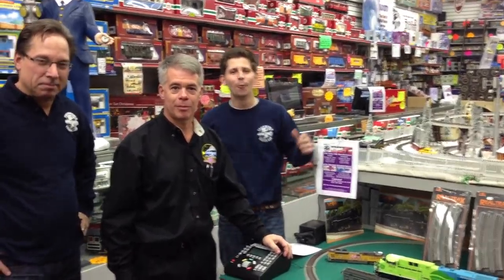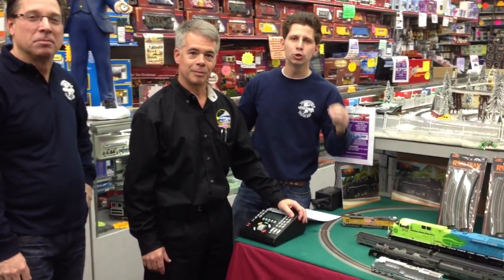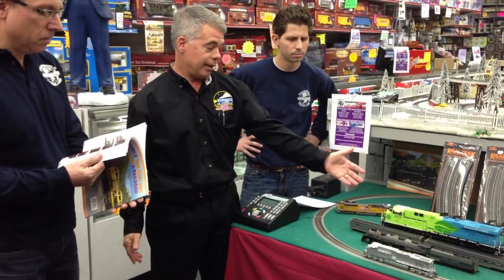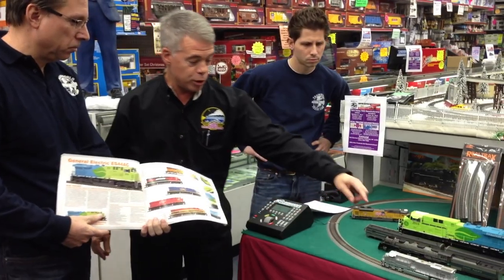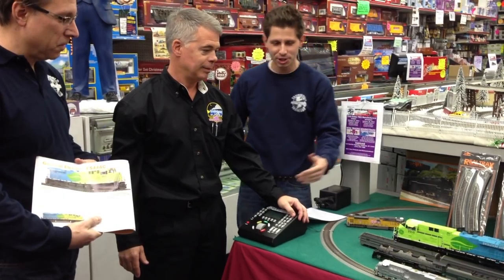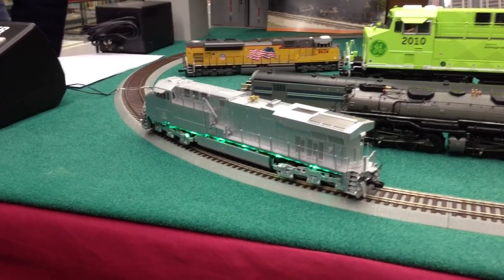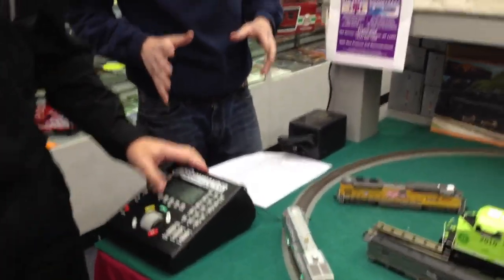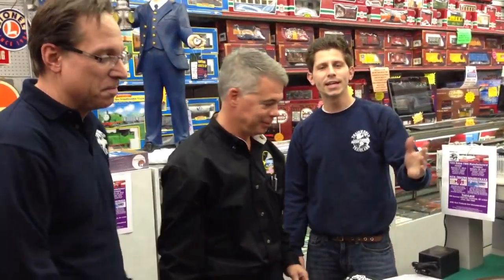Mike Wolf From MTH Trains Talks About The New ES44AC G.E. Evolution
MTH #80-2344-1 ES44AC Diesel Engine w/Proto-Sound 3.0 - G.E. Evolution With Flashing Underbody Charging Lights.

Mike Wolf President of MTH Electric Trains talks to Ken Bianco Senior And Junior on TrainWorldTV about his latest achievement in the HO Market...